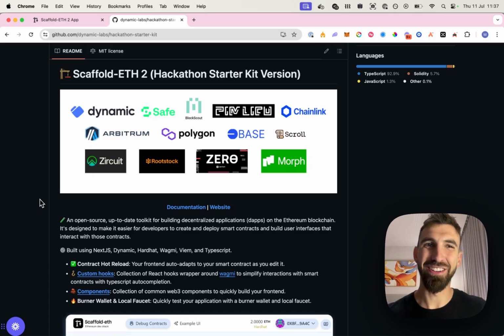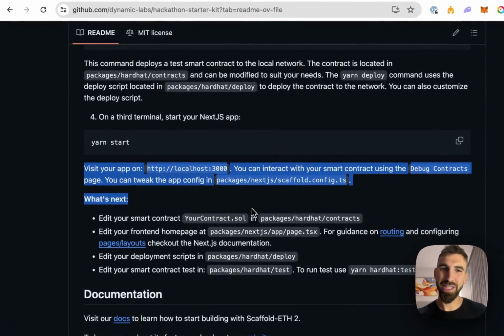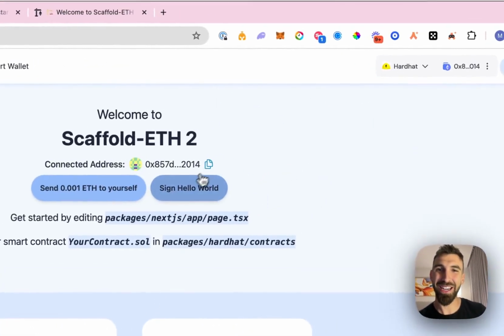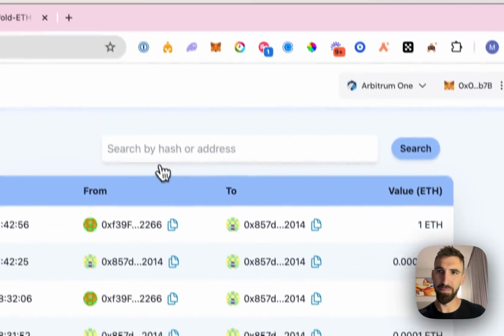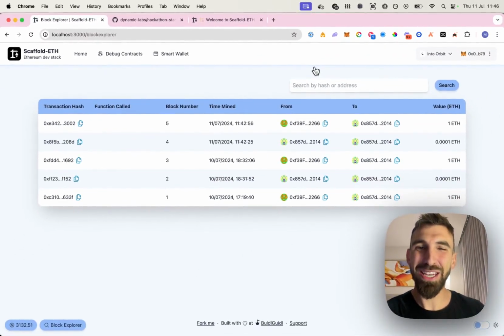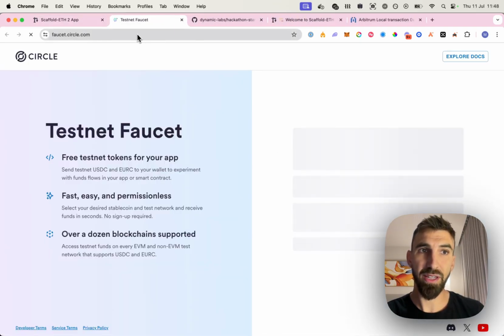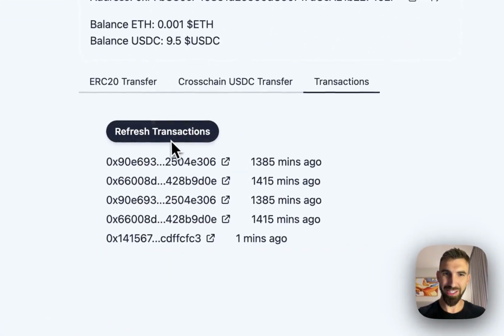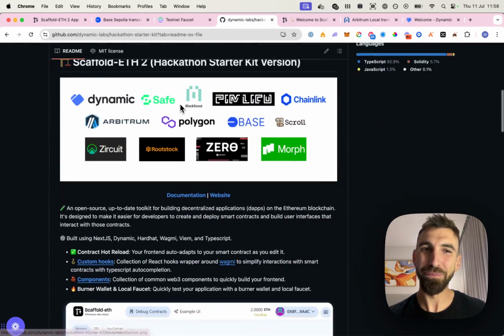Introduction to Scaffold Eth 2: Hackathon Edition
Learn how to use the Brussels Hackathon edition of Scaffold Eth 2 and create an Ethereum project in minutes! It comes with the following on top of everything Scaffold already offers

✅ Dynamic widget: Provides an interactive and responsive widget for interacting with your embedded wallet. You can create your embedded wallet using social logins or connecting an existing wallet.

🔥 Safe Smart Wallet: Provides the most battle-tested ERC-4337 compatible smart wallet, improving users' UX.

📱 Permissionless.js (Pimlico) for gasless transactions: Facilitates transactions without requiring users to pay gas fees. Pimlico is the world's most popular ERC-4337 account abstraction infrastructure platform.

⛓ Chainlink CCIP for cross-chain transactions: Enables seamless transfers across different blockchain networks.

🔗 Blockscout for checking transactions: Allows users to track and verify their transactions.
Chains & Networks

With the Dynamic implementation, you get Base, Arbitrum, Polygon, Scroll, Zircuit, Rootstock, ZERϴ & Morph as custom EVM networks.

Chapters:
00:00 - Introduction to the project
01:00 - Installation and setup
02:40 - Dynamic Embedded Wallets
03:25 - Hardhat network integration
04:28 - Multi-wallet introduction
05:04 - Integrating Aribtrum Orbit
07:50 - Deploying Safe Account
09:00 - Chainlink cross-chain transfers
10:20 - Blockscout integration
11:04 - Base & Dynamic tips
11:44 - Recap and contributing